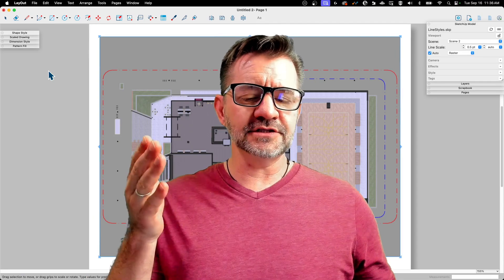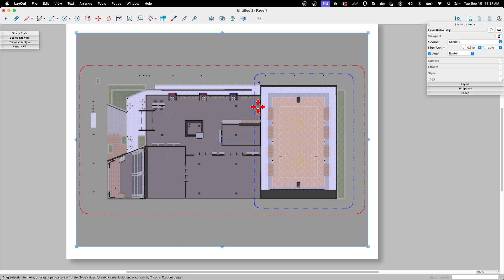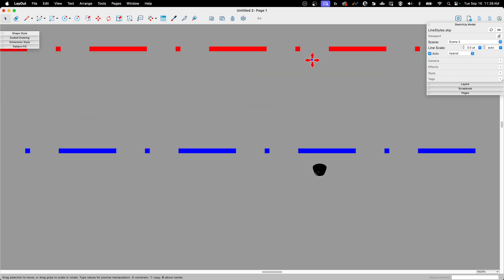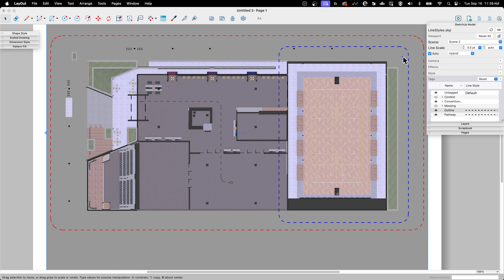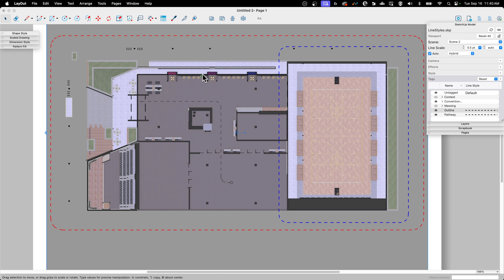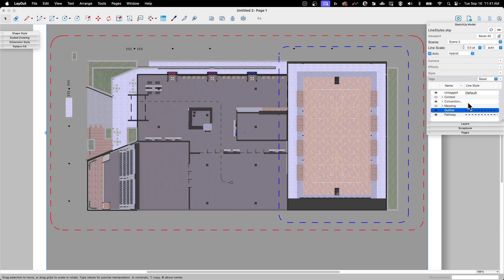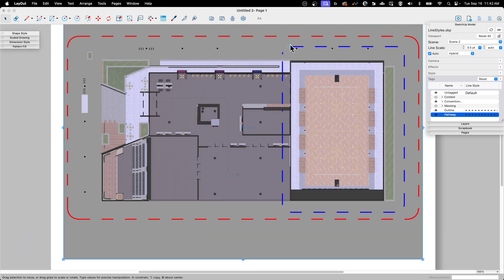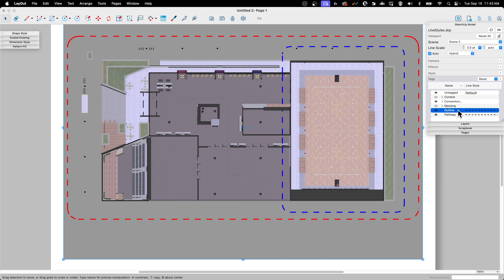Understanding SketchUp Line Styles in LayOut (Dashes, Color, Scale, Edge Width)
When we made a video on how to change line styles in SketchUp rather than saying, "Thank you," you said, "What happens when you take it into LayOut?" and we respect that. Here is the answer to that question.